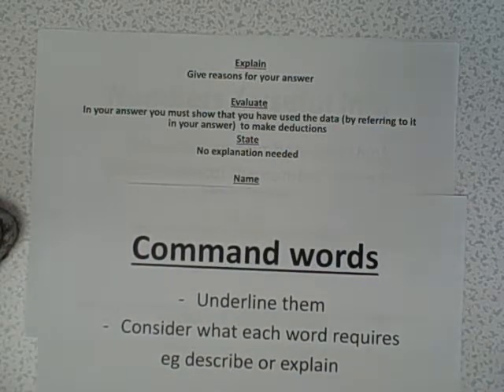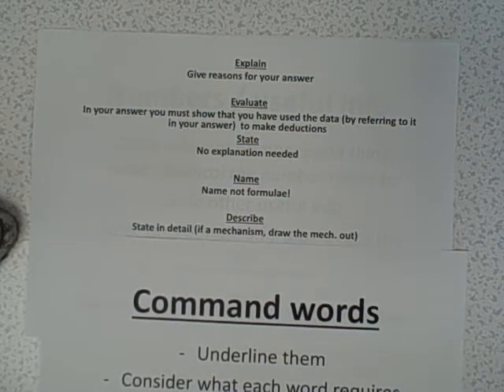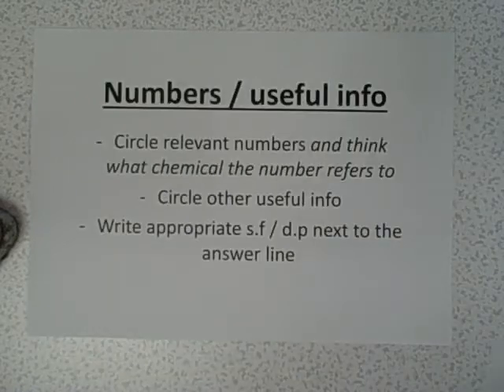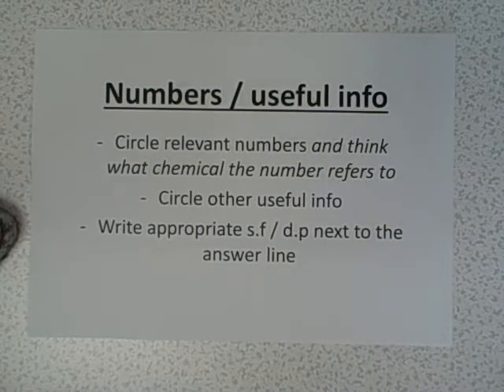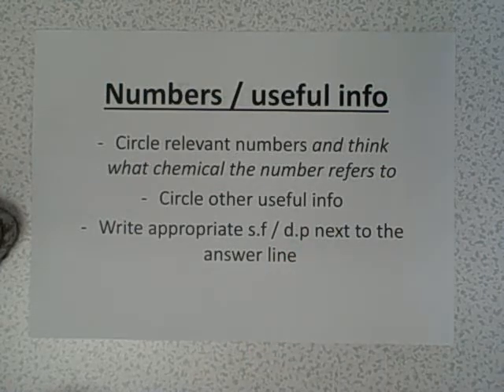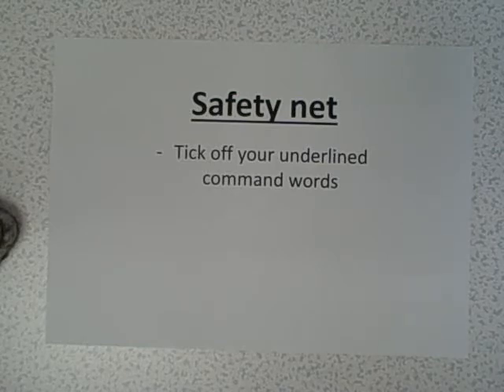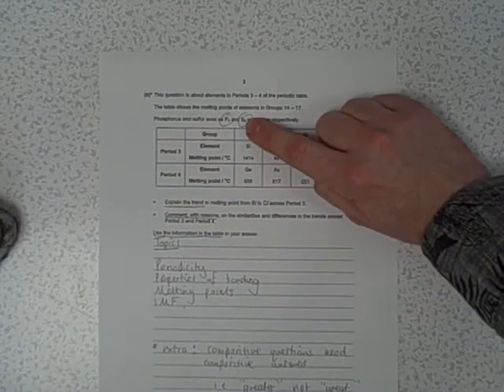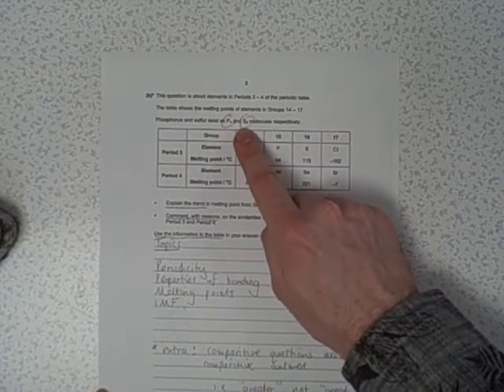Brady Explains Talking Mock